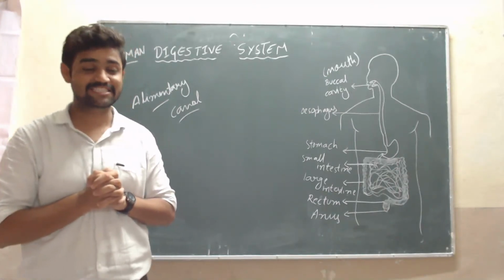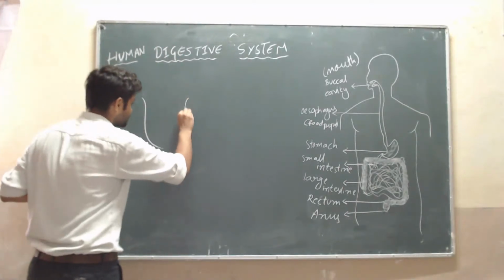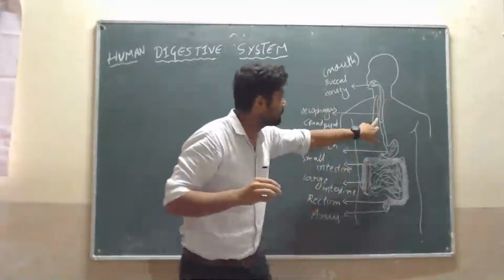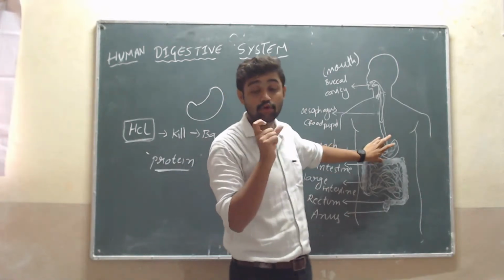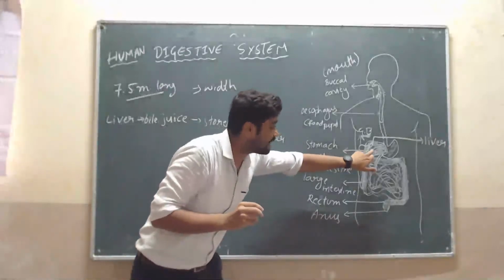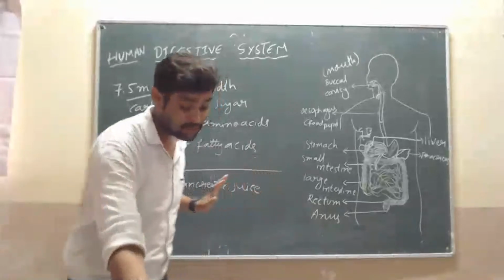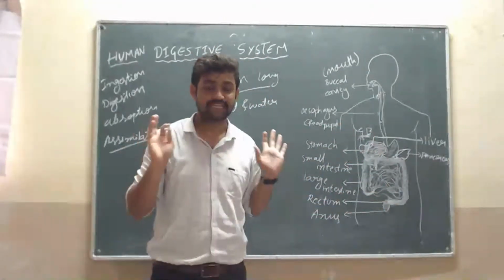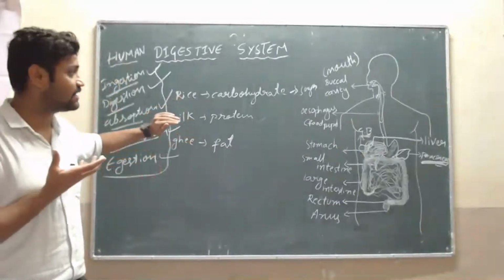CLASS 7TH SCIENCE ( HUMAN DIGESTIVE SYSTEM )